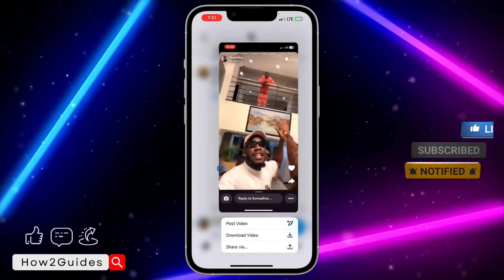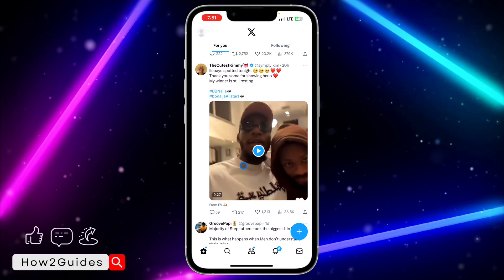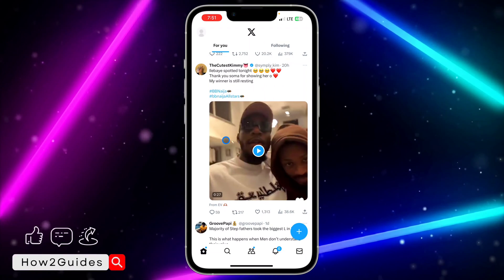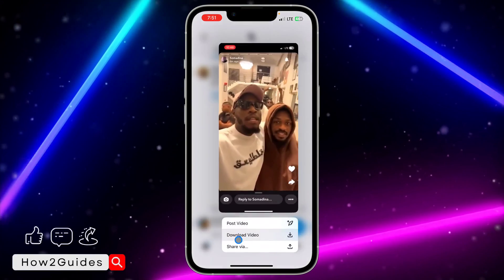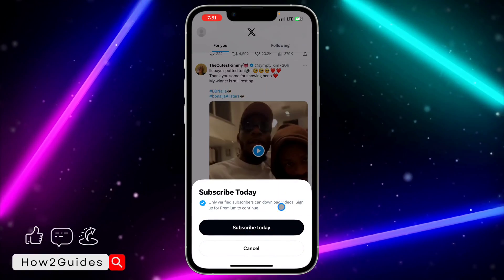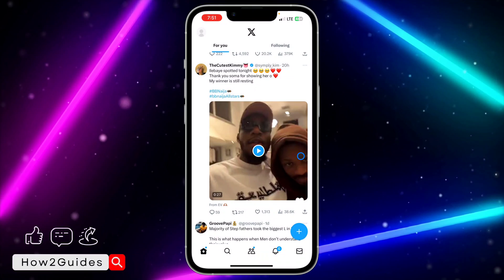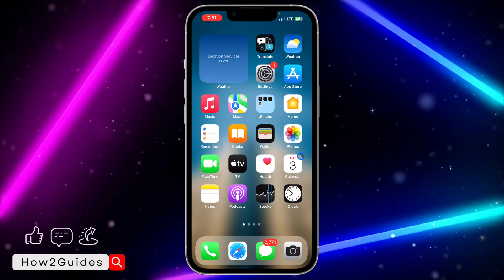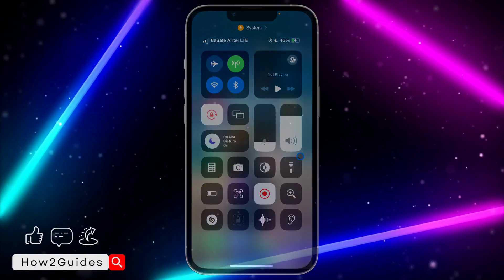How to Download Twitter Video without ANY App or Website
Tired of using apps or websites to download Twitter videos? Learn the easiest and quickest way to save videos directly to your device without any third-party tools. Watch our step-by-step guide now!

📱 Download Twitter videos hassle-free.
📥 Save videos to your phone or computer.
⚙️ No need for apps or websites.

Don’t waste time with unnecessary apps or websites. Follow our guide and download Twitter videos effortlessly! Watch now and enjoy offline viewing anytime, anywhere.